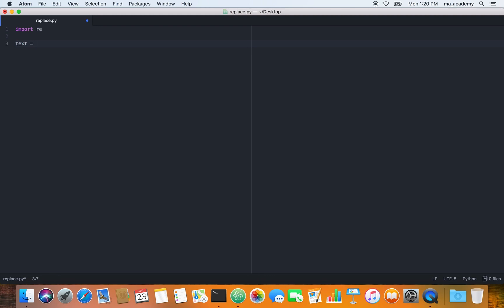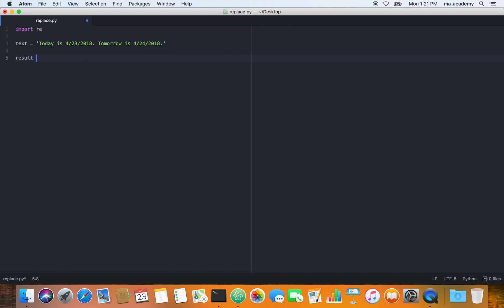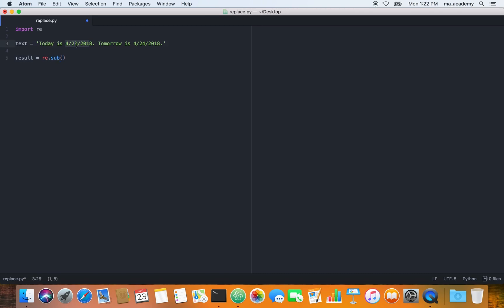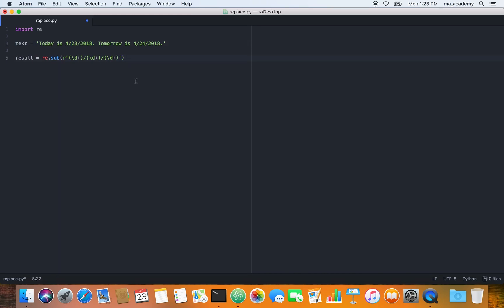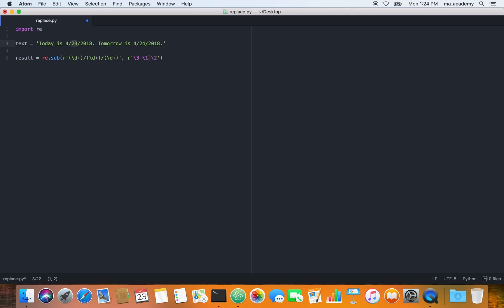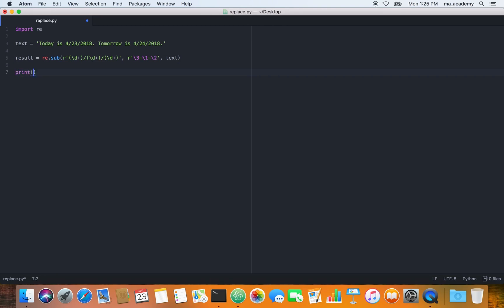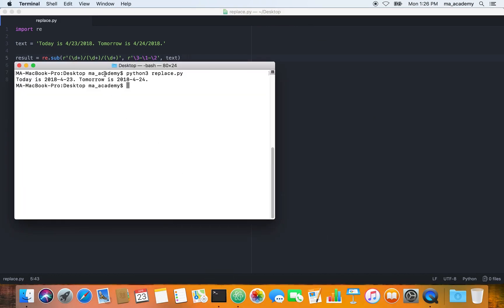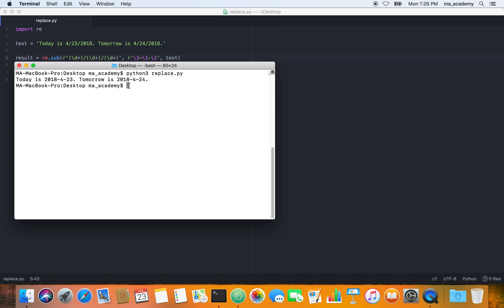Change the Pattern of a Date - Python Recipe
This tutorial explains how to find a date pattern in a text file and change its pattern or change the way the data is formatted.